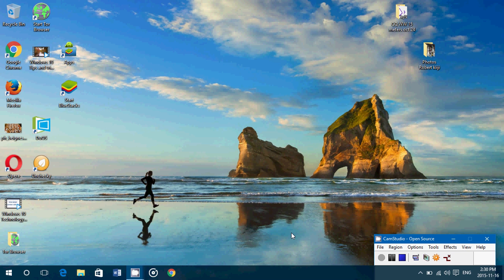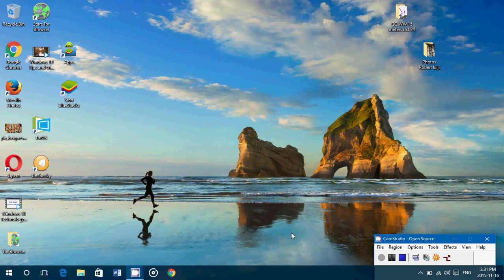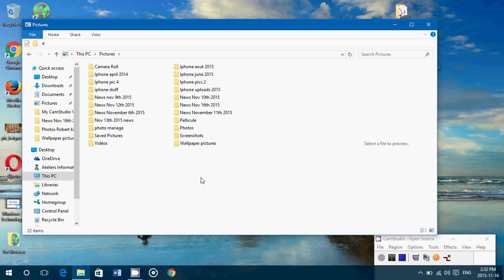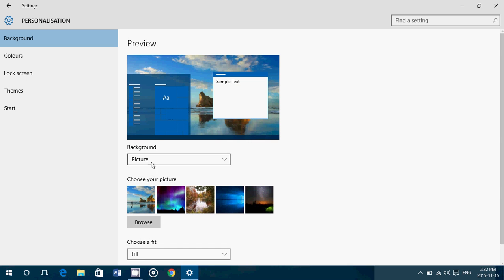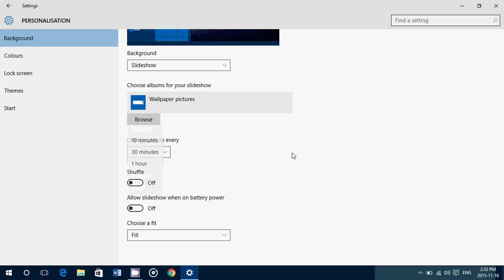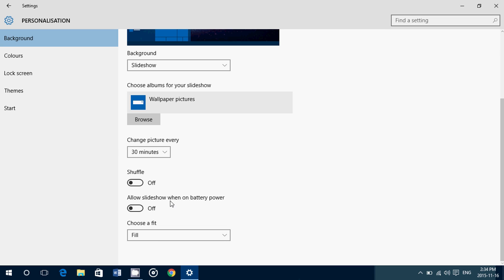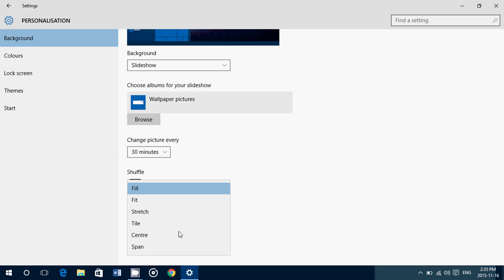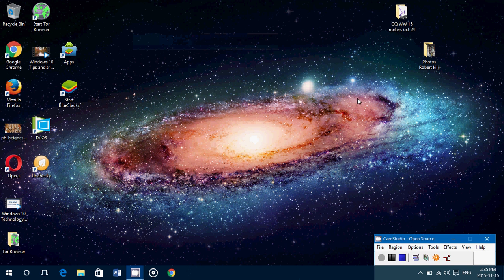Windows 10 tips and tricks How to set a desktop wallpaper background slideshow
Why not change the wallpaper picture on the desktop automatically, with this tips and tricks video